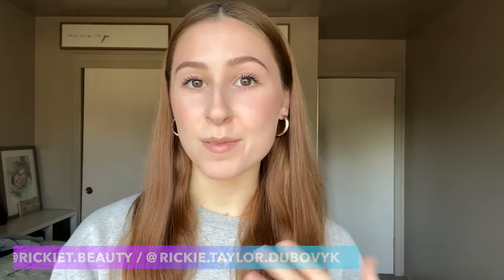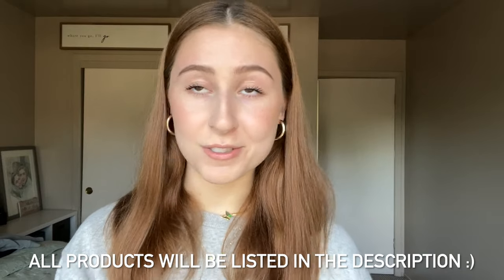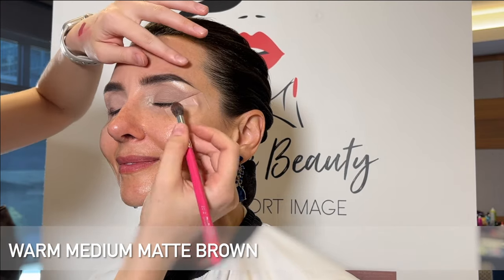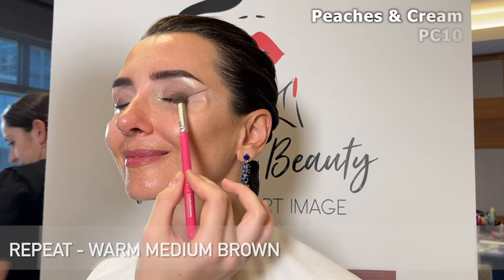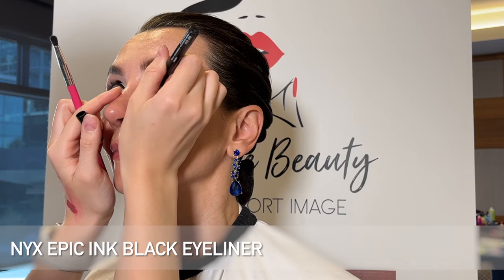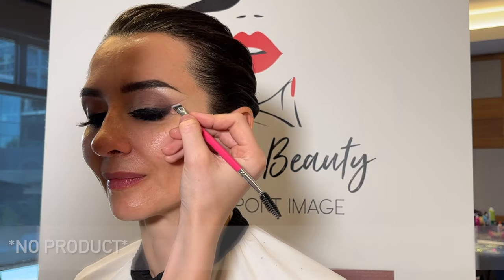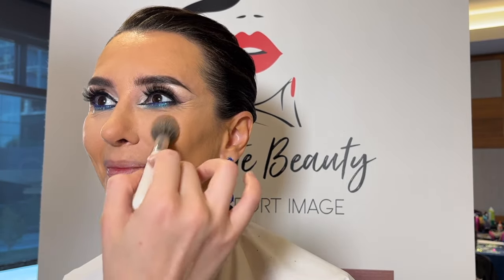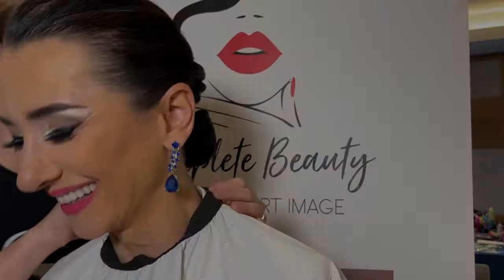Over 50 Ballroom Makeup Demo | RickieT.Beauty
Today I’m sharing my first ever CLIENT DEMO! After many requests to do a makeup tutorial for “seniors dancers” I hope you will love this one. Special thank you to my YouTube family for helping me reach 7k subscribers! 🥳 It means the world to me to have your support, and I have LOVED meeting you guys in person at competitions recently!

TUTORIAL STARTS 2:58

✨ Facebook: RickieT.Beauty + Rickie Taylor Dubovyk

AMAZON STOREFRONT
💫I’m so pleased to share with you that I have set up an amazon storefront for all things beauty! Product recomendations, hair and makeup styling items, and more! You will find everything is categorized and easy to find so definitely check it out here: 💫

Anastasia Beverly Hills Brow Powder - Ash Brown
P.Louise Eyeshadow Base - Rumour 2
Scotch Tape
Shimmer White Shadow
Neutral Matte Brown
Warm Toned Matte Brown
Matte Cream White
Charcoal Grey or Matte Black
Matte Turquoise Blue
Deep Matte Blue
Nyx Epic Ink Liner
Inglot Gel Liner - Shade 38
Neutrogena Makeup Wipes
Amazon Losha Lashes
Nyx Glitter GLue
Peaches and Cream Pigment - Mermaze
Maybelline Super Stay Foundation - Shades 310 + 312
Elf Hydrating Camo Concealer - Light Peach
Maybelline Matte and Powerless pressed powder - 220
Physicians Formula Butter Bronzer - Shade “Bronzer”
Anastasia Beverly Hills Powder Bronzer - Shade Tawny
Ben Nye Blush Palette - Mixed Shades
Ace Beaute Highlighting Palette - Shade Glowing
Maybelline Big Shot Mascara
Morphe x Avani Lip Liner - Shade Unicorn Floss
Jeffree Star Cosmetics Liquid Llipstick - Shade Romeo
Elf Cosmetics Clear Lipgloss

PC09
JH43
PC52
JH08
PC22
JH30
PC10
P.LOUISE #7072
MAC 217
PC38
Morphe x Avani FF6
JH39
Iglot 31T
Morphe x Avani FF2
JH42
M410
M428
Paw Paw Beauty Sponge
JH07
JH02
PC16
JH06
JH09

Xoxo Rickie 🥰